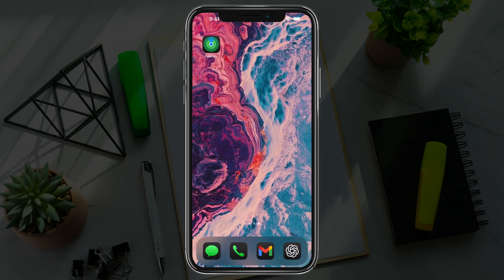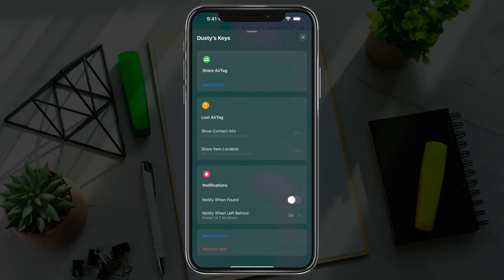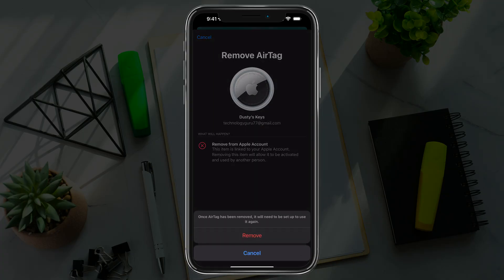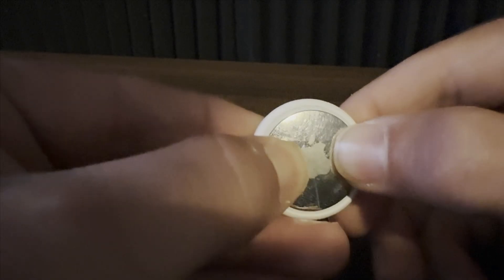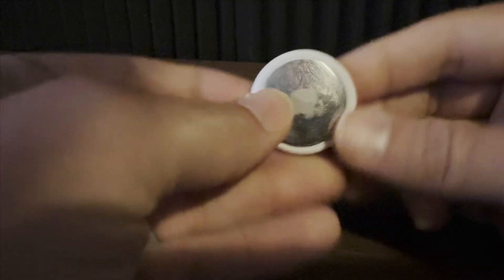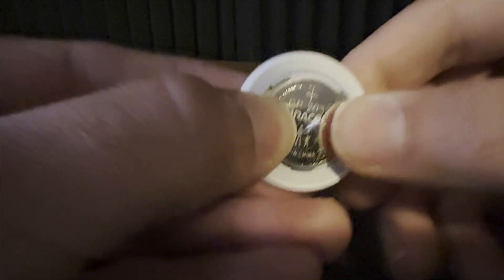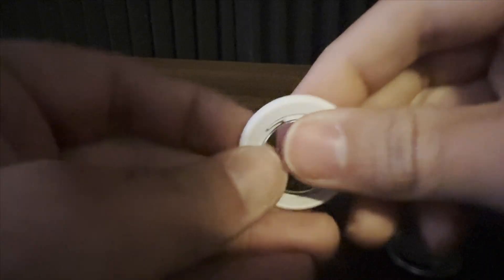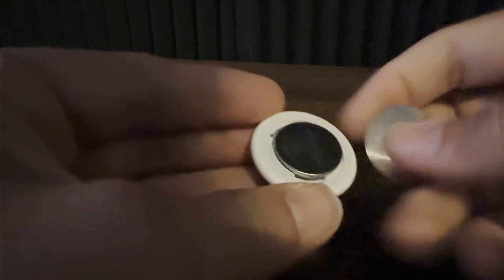How To Reset Your AirTag - Quick and Easy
Resetting your AirTag is quick and easy — and in this tutorial, I’ll show you the exact steps to do it the right way. Whether you’re troubleshooting or transferring ownership, this video walks you through how to manually reset your AirTag in just a few minutes.

My YouTube Film Gear:
🎤 Audio Interface

🎤  My Weekly Creator Podcast:

00:00 Introduction to Resetting Your Apple AirTag
00:11 Resetting AirTag Using Your iPhone
00:53 Resetting AirTag Using the Device Itself
02:01 Conclusion and Final Tips